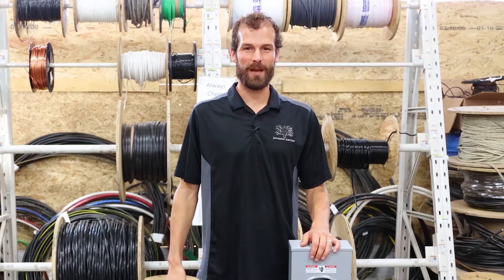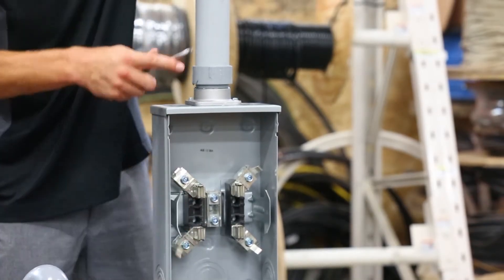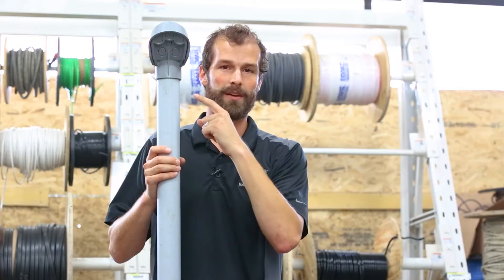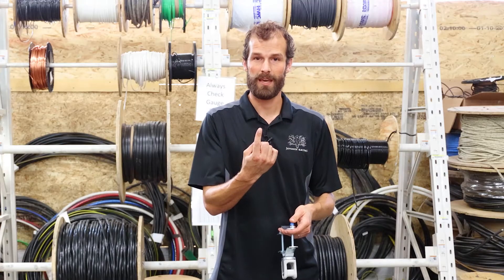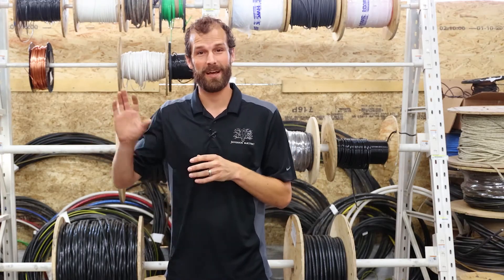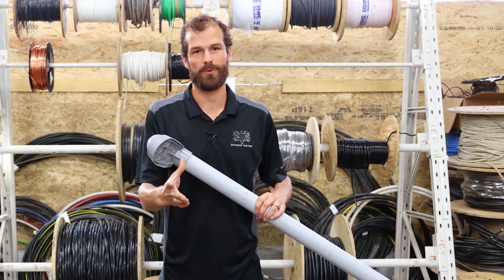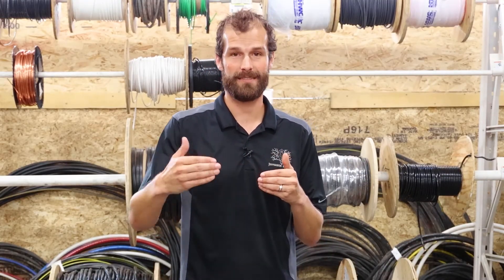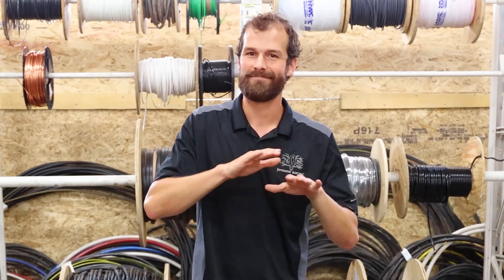Overhead & Underground Electrical Utility Service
Synopsis:
Whether you’re repairing your electrical utility connection or wrapping your mind around whose responsibility it is, in this video Joel will walk you through some components and troubleshooting tips. With over 15 years of experience in the trade, he’s also got a couple stories, recommendations, and points of professionalism that have been passed around Jefferson Electric masters, journeymen, & apprentices. With all the differences in underground vs. overhead, commercial vs. residential, & 100-amp vs. 200-amp+, we’ll attempt to simplify things with a pared-down example in the warehouse.

Products We’d Recommend:
iDEAL NOALOX Anti-Oxidant Compound
Square D 200-Amp Meter Socket
Lag-Style Porcelain P-Knob
Mast-Clamp Porcelain P-Knob
2" PVC Utility Weatherhead

AES Goldbook Free Access Here (Note: AES is the AHJ for Indiana, not nationwide)

Outline:
0:00 - Introduction
0:14 - Meter Box Assembly
2:46 - Wiring Transitions
4:03 - Utility Drop/Attachment Requirements
5:28 - Utility Drop Components
7:09 - The House That Blew Up
9:56 - How To Keep Your House From Blowing Up
12:09 - Underground Requirements
13:30 - Swimming Pool Issues